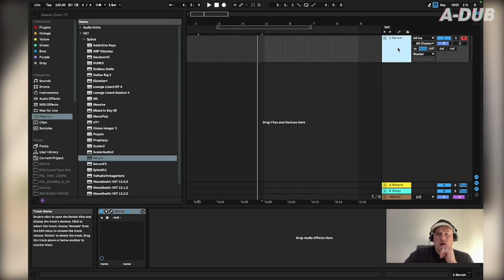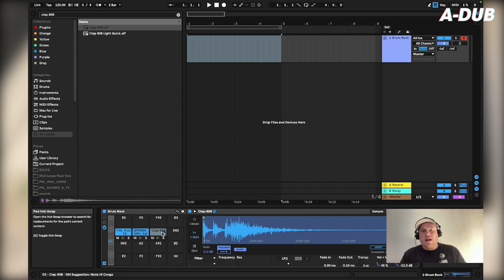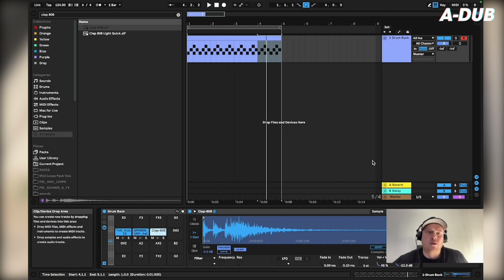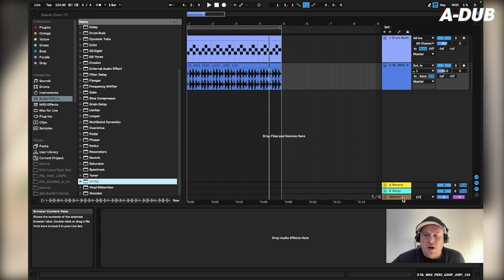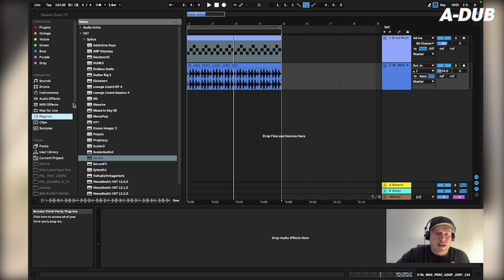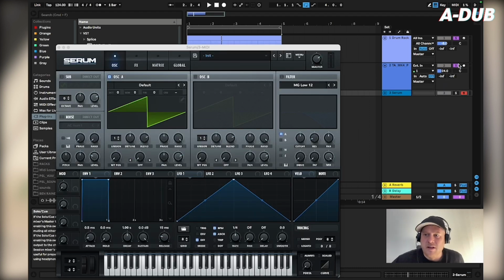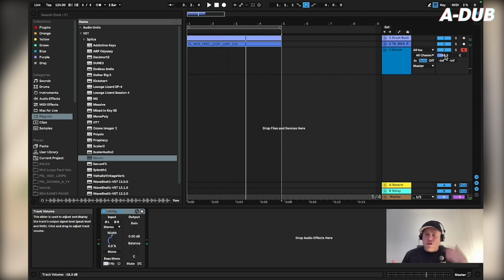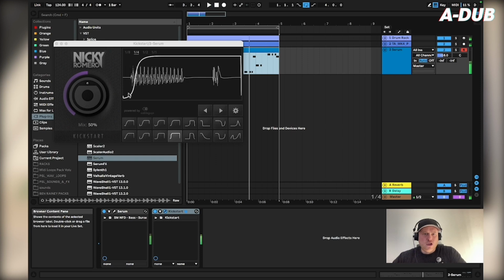A-DUB - ABLETON 10 TUTORIAL - CREATING A BASIC BEAT AND BASSLINE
I made this video for a friend but I decided to share with the world.

PLEASE EXCUSE THE COUGH (FULL OF COLD)